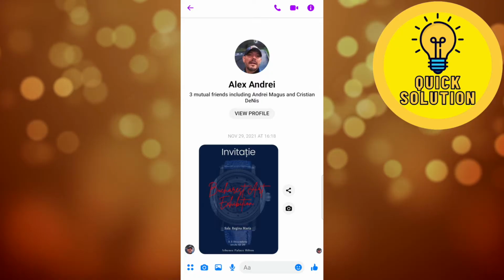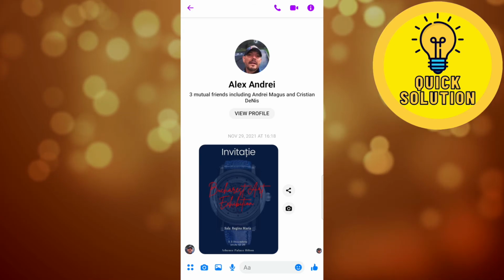What Does it Mean When the Video Icon on Messenger is Pulsing? (2025)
In this video, I am going to show you what it means when the video icon on Messenger is pulsing. You will learn why the pulsing video call symbol appears and what it indicates about calls and activity. Watch this guide to fully understand the Messenger video icon.

0:00 INTRO
0:05 TUTORIAL